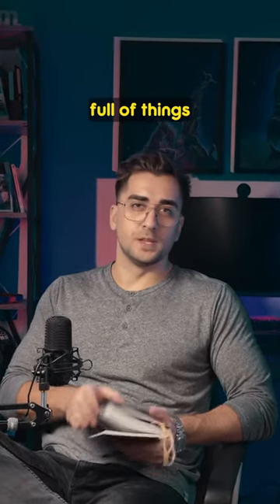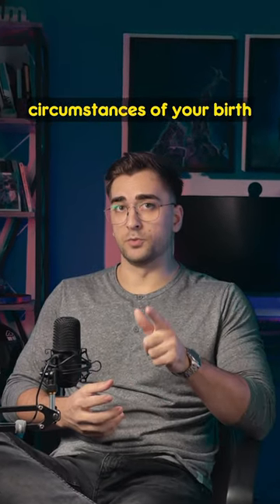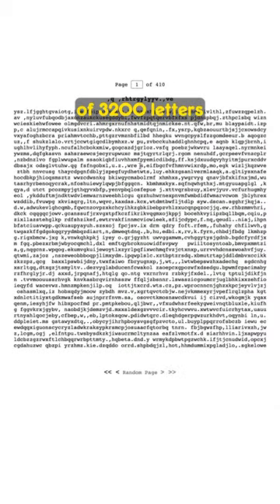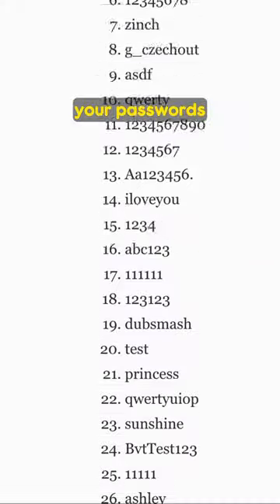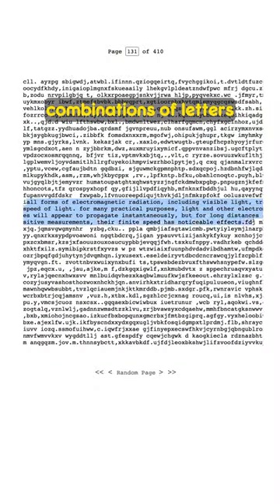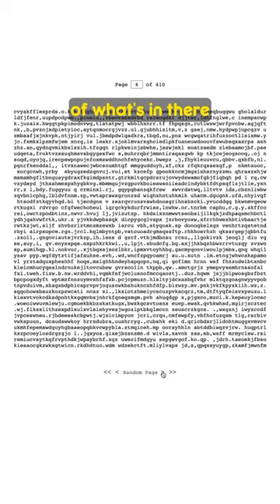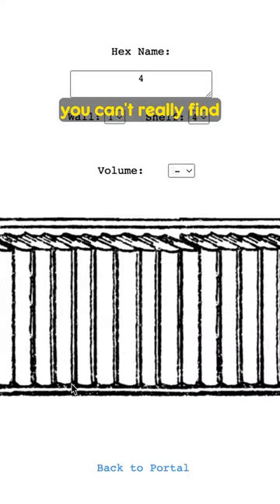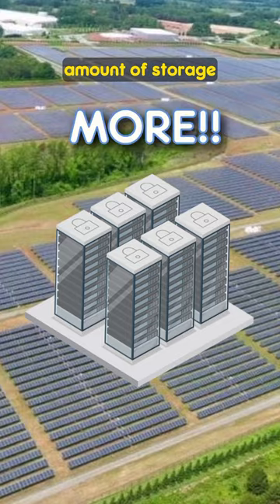The Library of Babel 📚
The original Library of Babel is a fictional place that contains every possible combination of 1,312,000 characters, including lower case letters, space, comma, and period, thus containing every book that ever has been written, and every book that ever could be - including every play, every song, every scientific paper, every legal decision, every constitution, every piece of scripture, and so on. The virtual version of it contains all possible pages of 3200 characters, about 10⁴⁶⁷⁷ books.